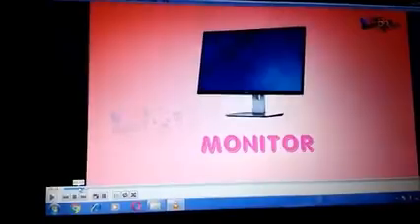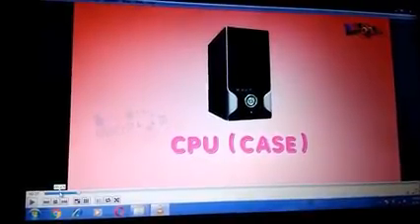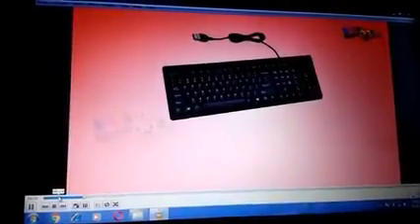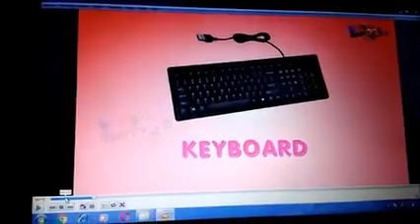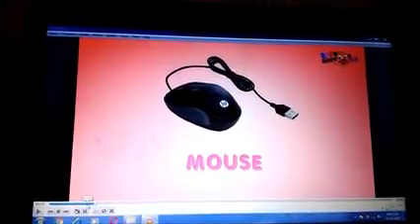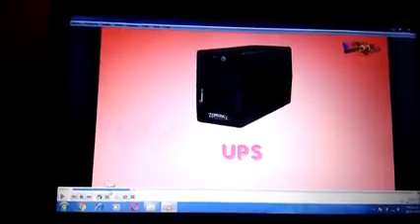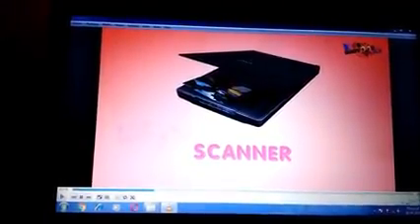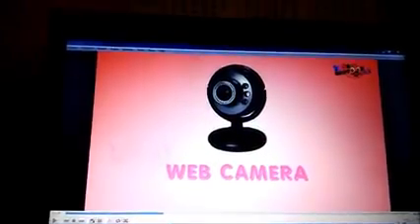29 April 2020